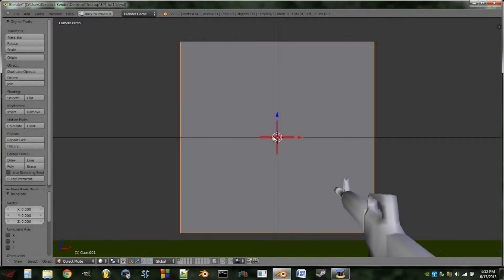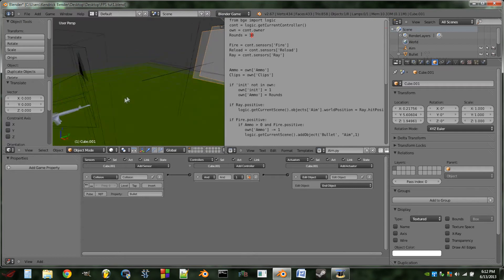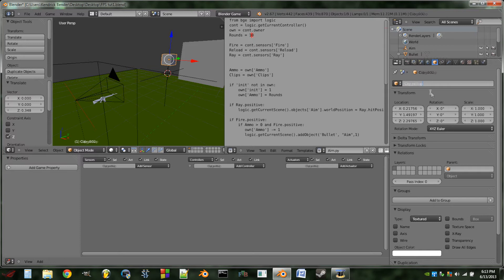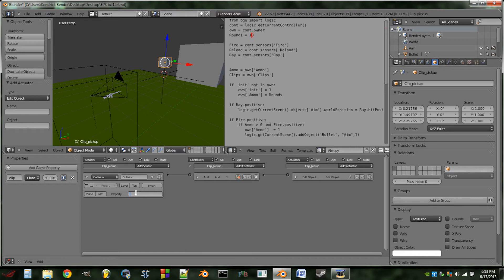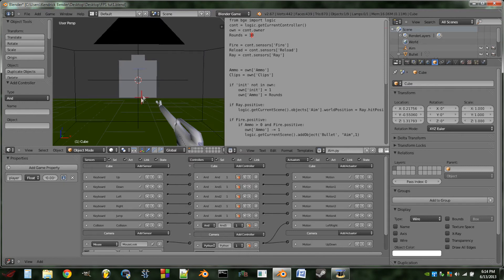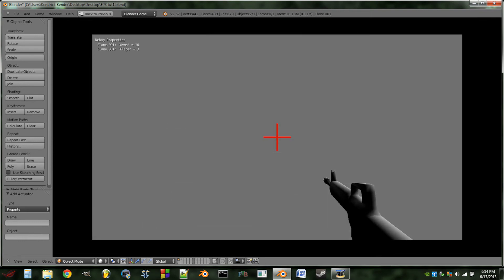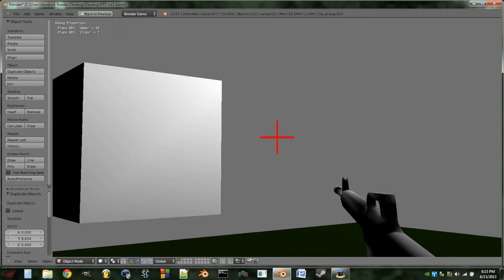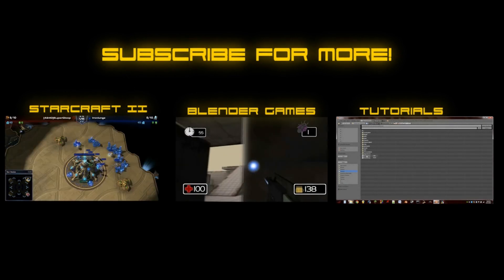How to make an FPS game in blender part 3 (Pickups)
Hello! Today we will see how to add ammo pickups to our FPS game, it is a short part, but it should add a lot to your game!